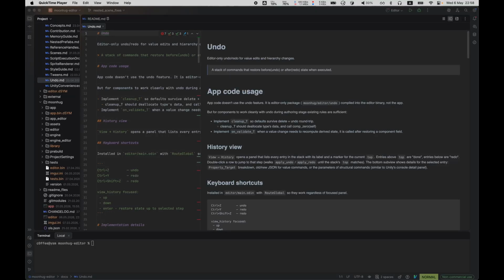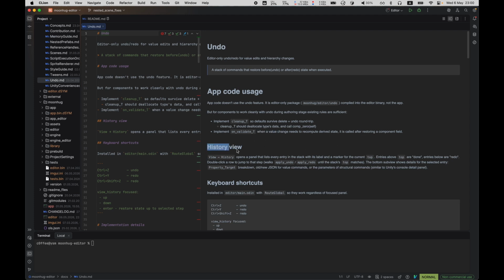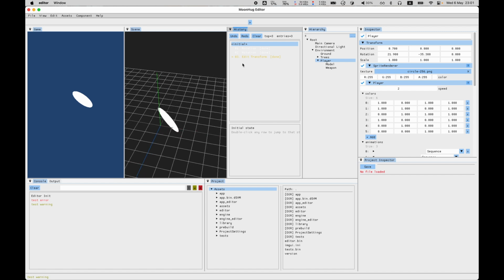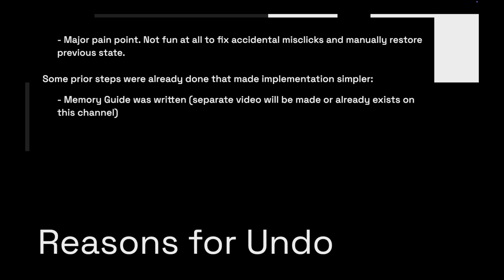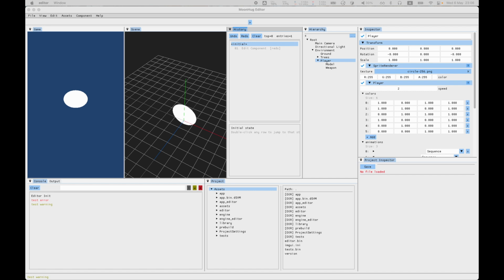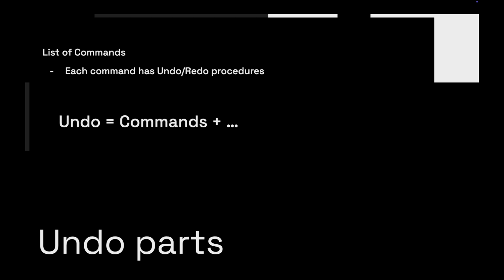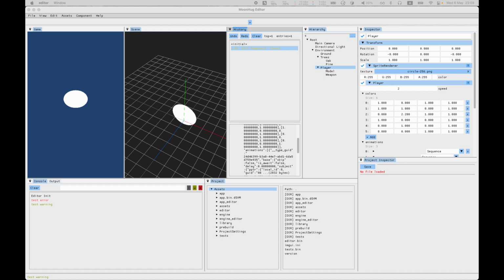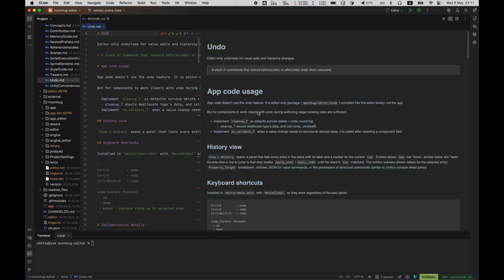Undo Feature - how it was made for MoonHug Editor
0:00 - Undo Feature Description
1:55 - Demo
3:58 - Reasons for Undo
4:55 - Thought process
9:32 - Mention structural changes
11:07 - Sneak peek next features